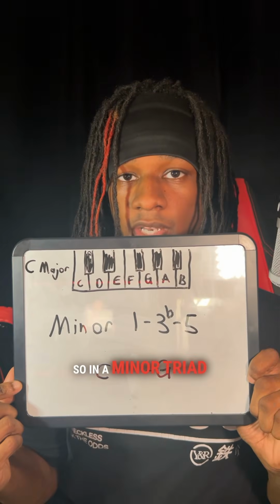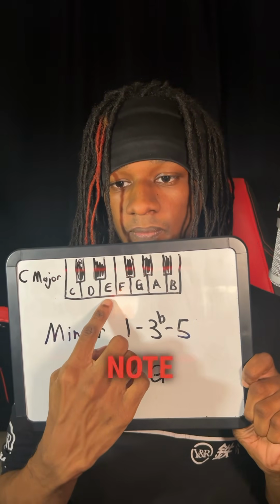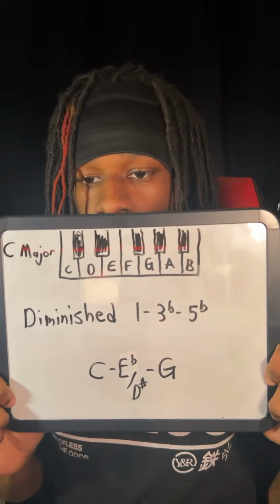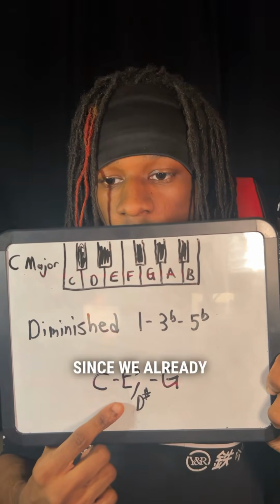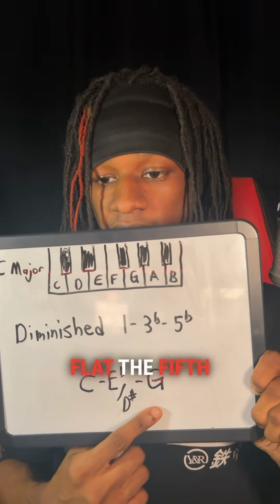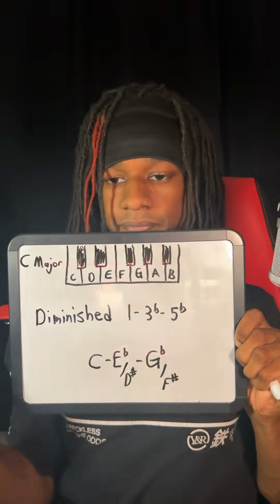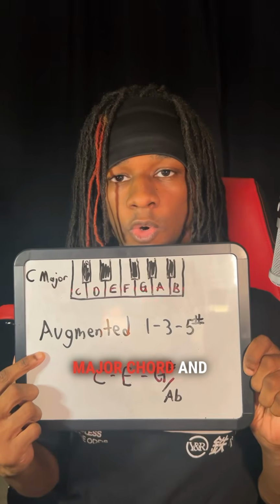Triad Chords | Music Theory | Beginner Tutorial